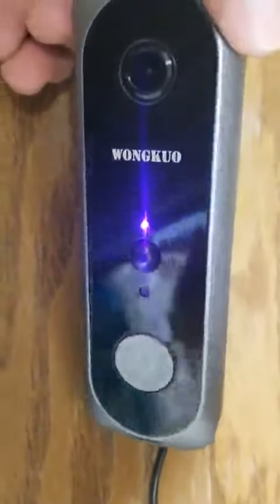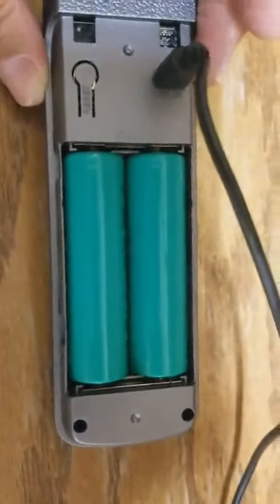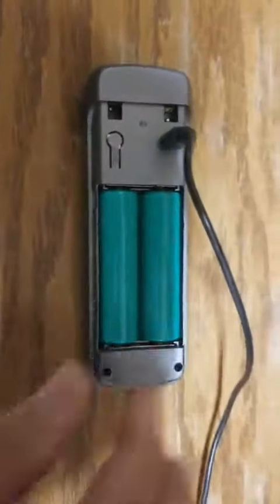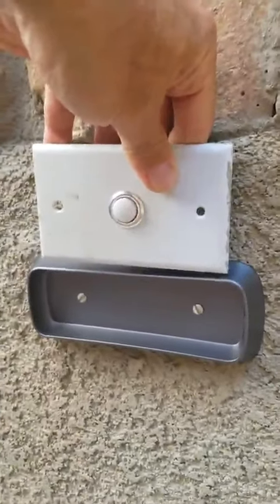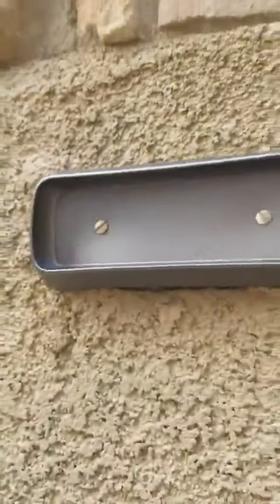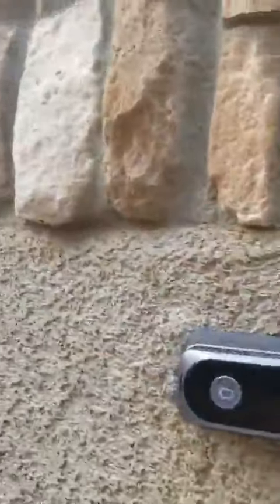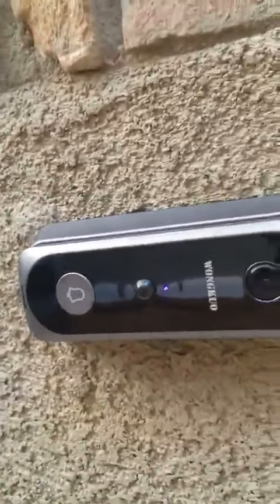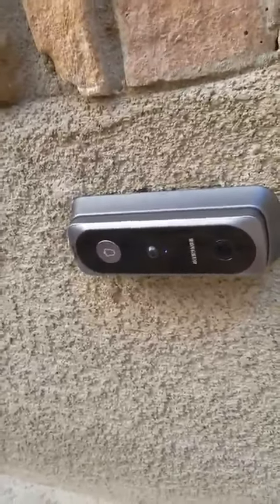Video Doorbell WONGKUO Wireless Video Doorbell Camera 720P HD 166° Security Smart WiFi Doorbells Rev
Video Doorbell WONGKUO Wireless Video Doorbell Camera 720P HD 166° Security Smart WiFi Doorbells